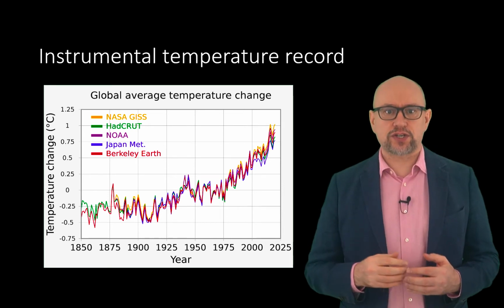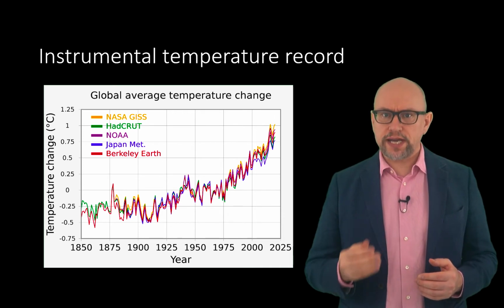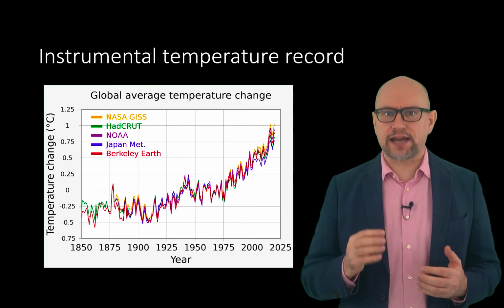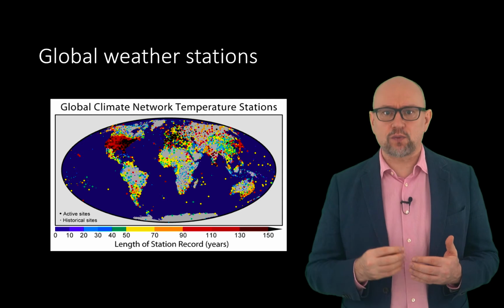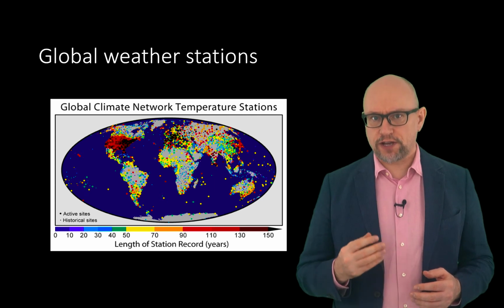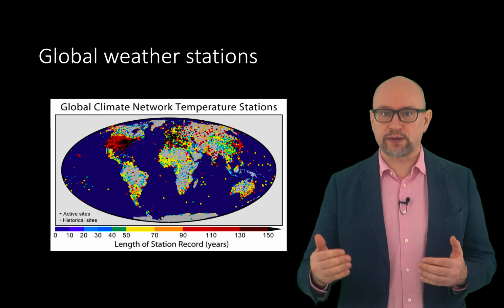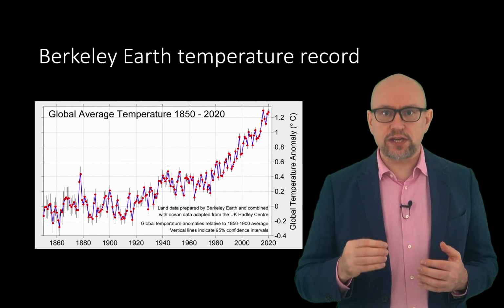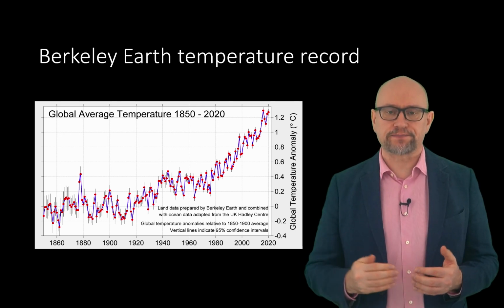HSI1000 Week 6 Part IV: Temperature Rising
This video describes how surface measurements of temperature are used to determine the global average temperature and indicates why satellite measurements of temperature are not used. This temperature record shows that global average temperature has been rising since the Industrial Revolution.

Chapters:
0:00 Introduction
0:57 Instrumental temperature record
3:12 Global weather stations
4:45 Why not satellites?
5:45 Berkeley Earth temperature record